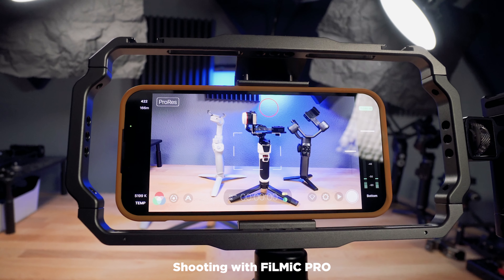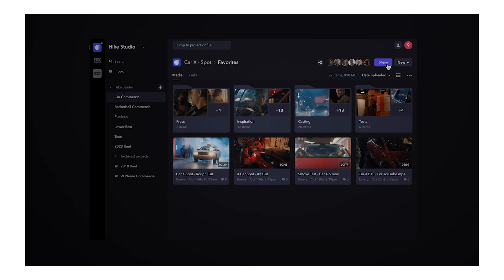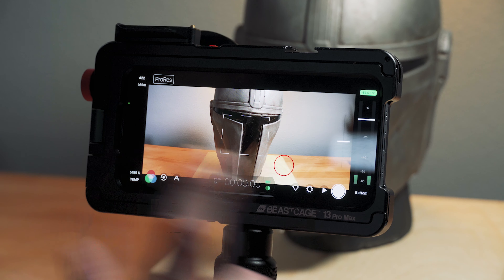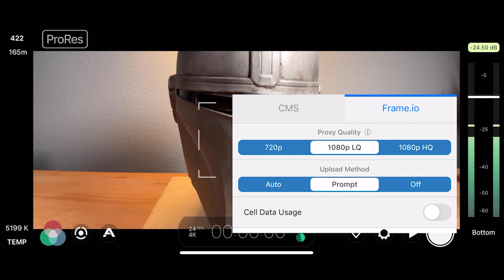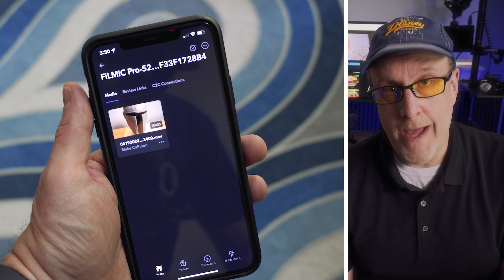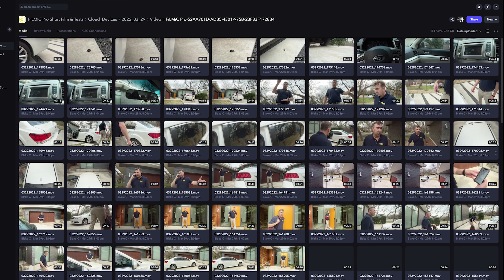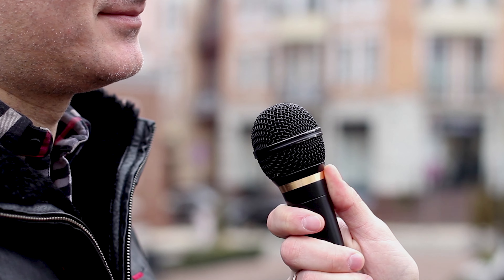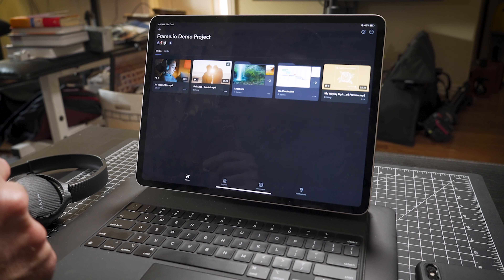WOW! Now Shoot "Camera to Cloud" with FiLMiC PRO & Frame.io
You can now shoot C2C (camera to cloud) using Filmic Pro and Frame.io. Originally this was only available for very high-end shoots (like using ARRI Alexa), but now anyone can use it - and Frame.io is now included for FREE for Adobe Creative Cloud subscribers.

Frame.io for Creative Cloud
SmallRig universal cage (Amazon)
SmallRig iPhone 13 cage (Amazon)